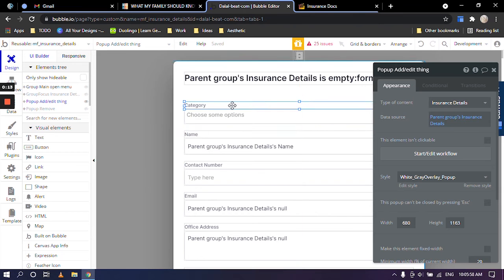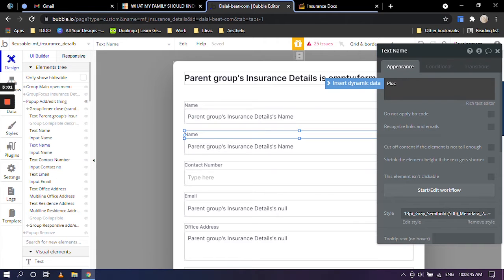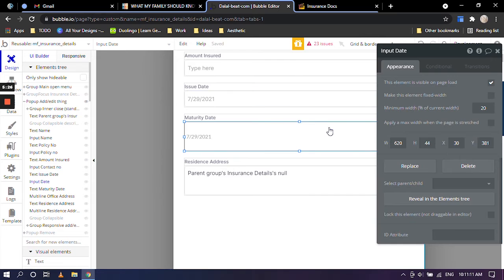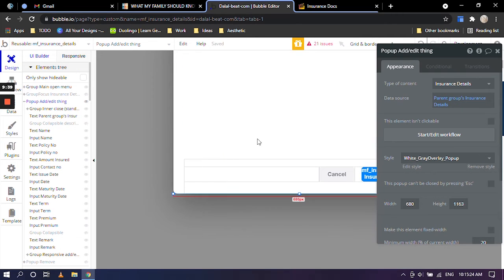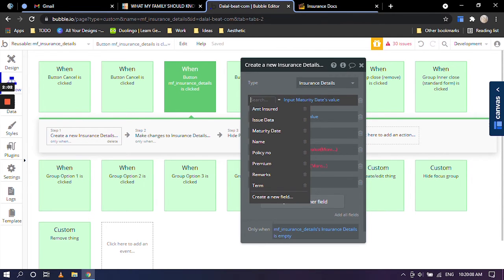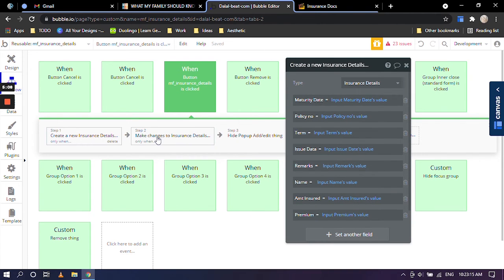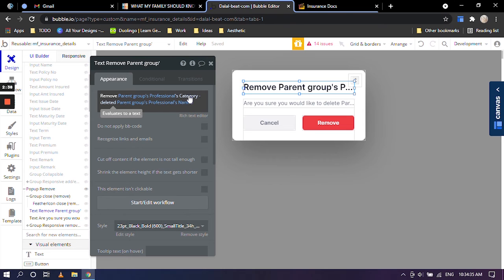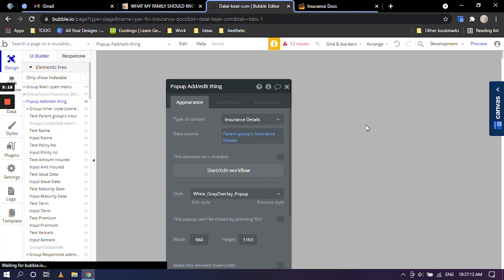05 - Connecting Popup Form to the Database - Bubble & Canvas App Development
In this video, I'll show you how you can create a Bubble app with absolutely no code from start to finish. This app is based on saving information to the database and allowing you to edit the same when needed.

You will learn how to connect the reusable popup form to the database and learn how to save and retrieve the data from and to the database.